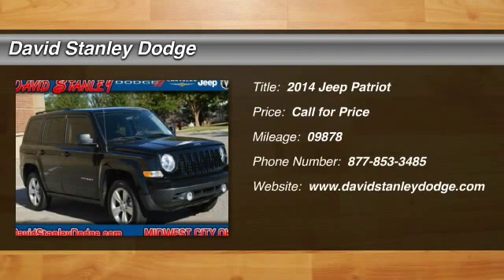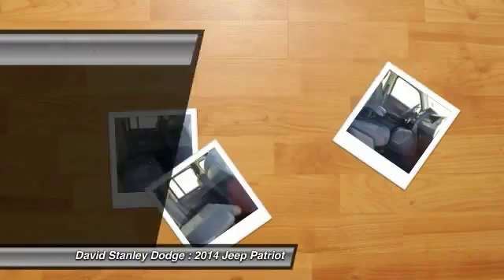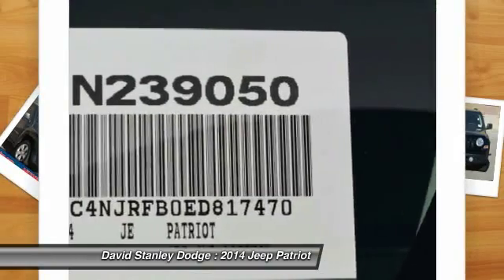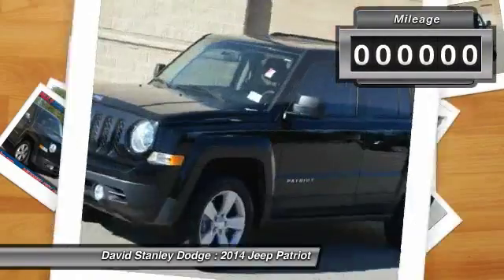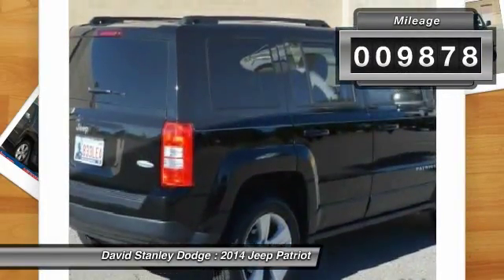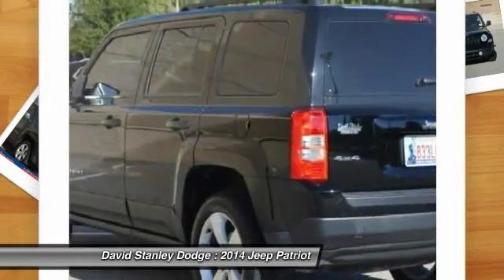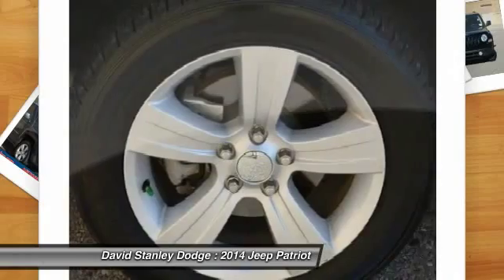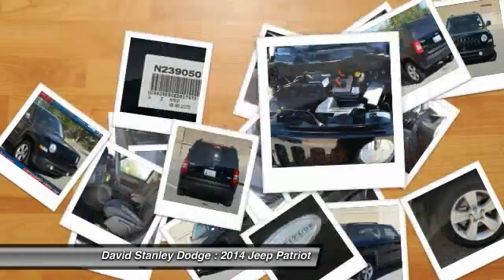2014 Jeep Patriot David Stanley Dodge N239050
2014 Jeep Patriot Latitude

Patriot Latitude, 4D Sport Utility, 2.4L I4 DOHC 16V Dual VVT, Automatic, 4WD, and Cloth. Your satisfaction is our business! STOP! Read this! Thank you for taking the time to look at this gorgeous 2014 Jeep Patriot. This Patriot has only been gently used and has VERY low miles. They don't come much fresher than this!